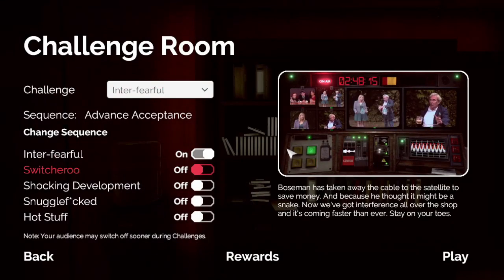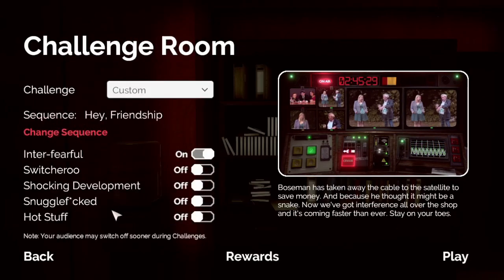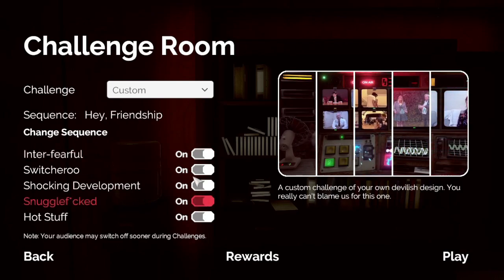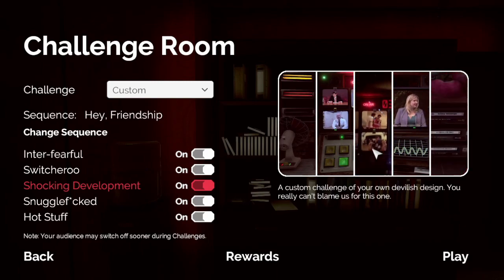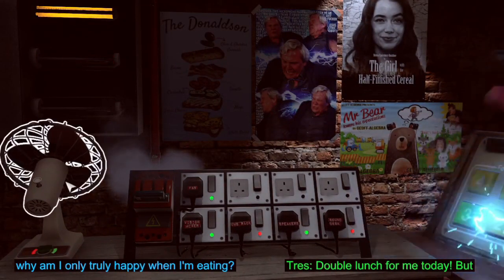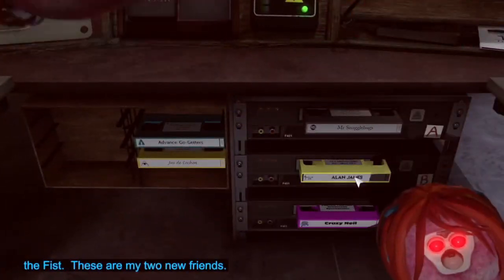Trying to make a TV show while evil teddy bears attack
Trying to complete a challenge level in Not For Broadcast while not overheating, being electrocuted, being attacked by evil teddy bears or being cancelled for losing too many viewers. I have attempted this challenge about 5 times already and failed so I'm already suitable annoyed.